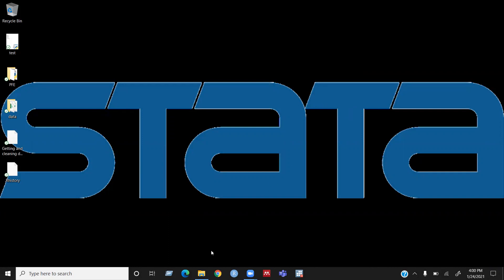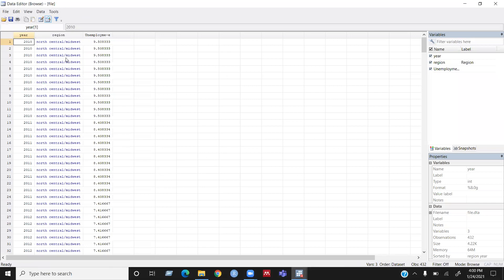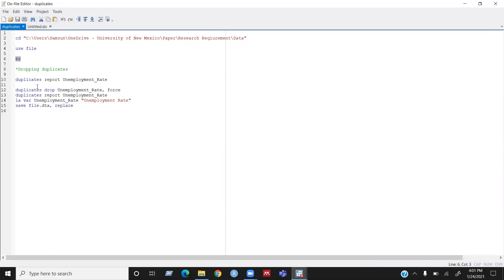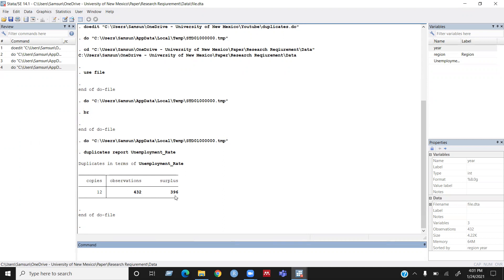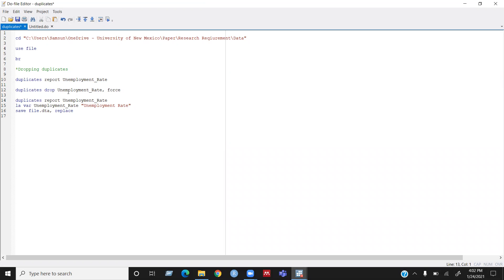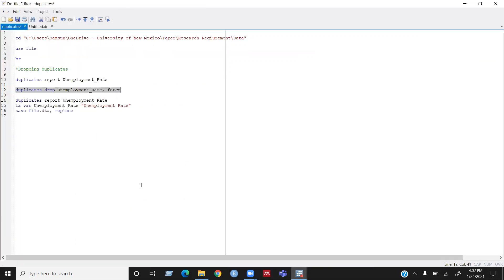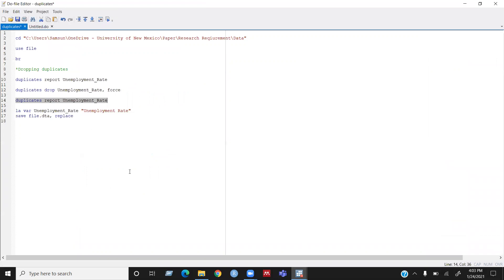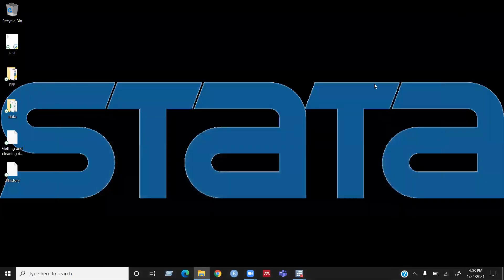How to remove duplicates using Stata - by Samsun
This is a very helpful video for people who wants to
remove duplicate observations in their dataset using Stata.